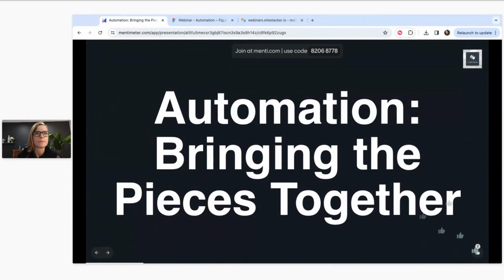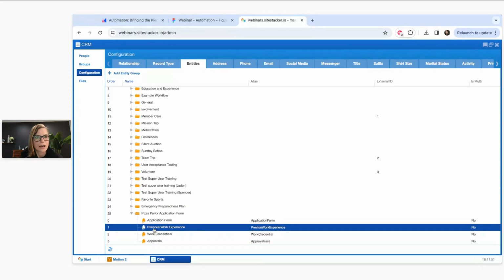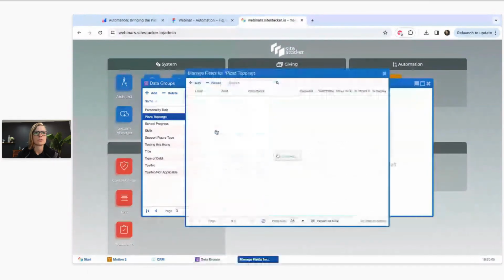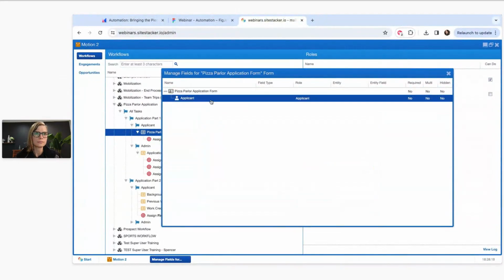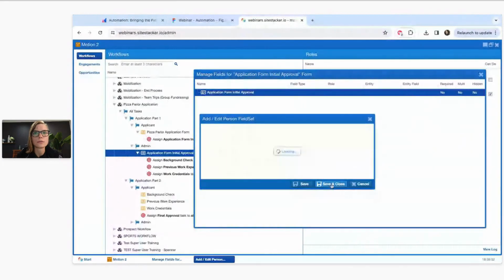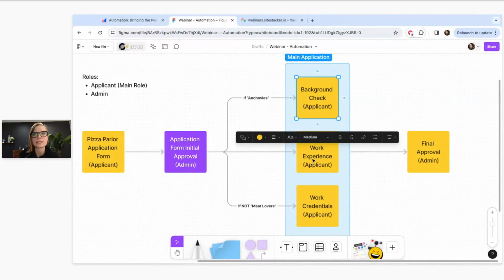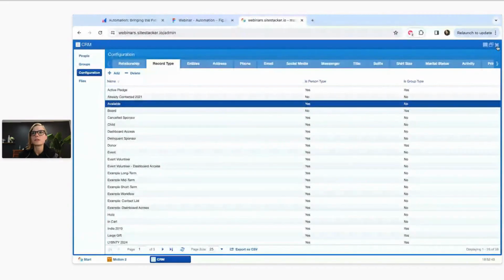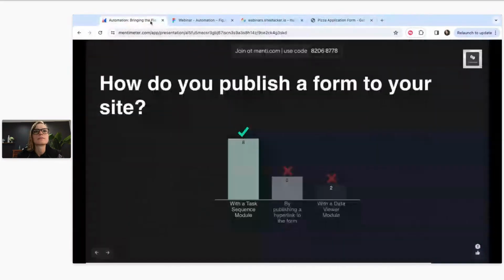TRAINING: Episode 3 - Connecting Your Process Together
Episode 3: Connecting Your Process Together

Follow Mallory as she takes you on a journey through connecting your automated processes together in Site Stacker. In previous episodes, Mallory walked you through the steps of building the workflow, teaching you how to construct the framework of the process in Site Stacker. Join us in this episode to learn how to tie the pieces together - building triggers, connecting entities, and more.